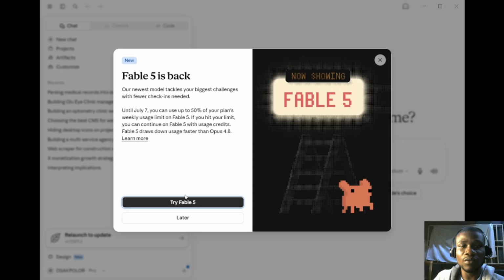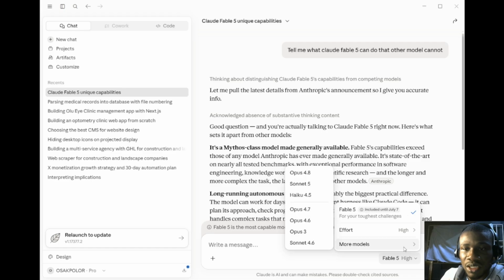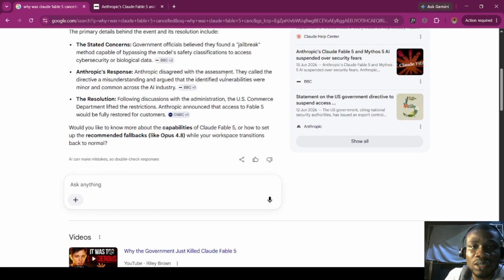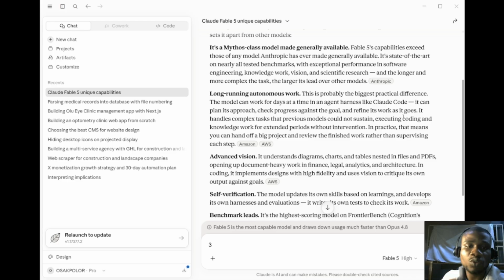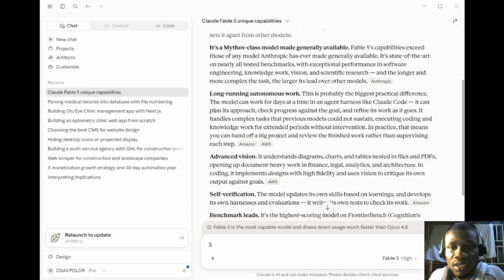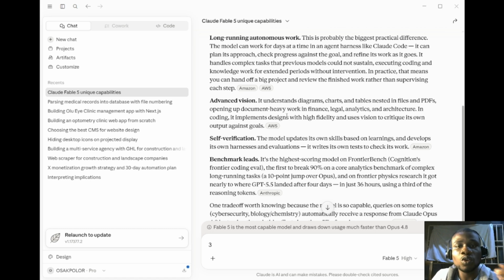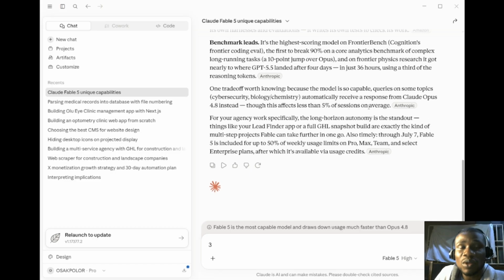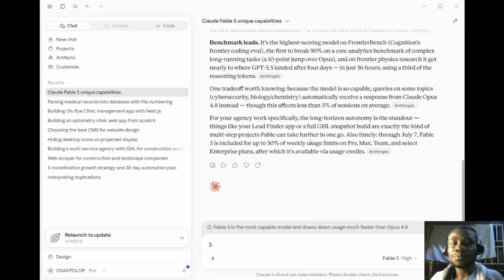The AI the US Government Shut Down Is BACK! | Claude Fable 5 Explained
🚨 Claude Fable 5 is officially BACK!

After being unexpectedly taken offline just days after its release, Claude Fable 5 has returned—and everyone is asking the same question:

Why was it shut down in the first place?

In this video, I break down:
✅ Why Claude Fable 5 was temporarily removed
✅ What changed before its return
✅ A live walkthrough of the Claude Desktop app
✅ My honest first impressions
✅ Whether Claude Fable 5 is better than Opus 4.8
✅ Who should actually use it

If you're interested in AI, ChatGPT, Claude, automation, AI tools, and making money with AI, you're in the right place.

This channel is dedicated to helping you understand the latest AI developments with practical demonstrations, real-world use cases, and honest reviews—so you can stay ahead of the curve.

👇 What do you think about Claude Fable 5?